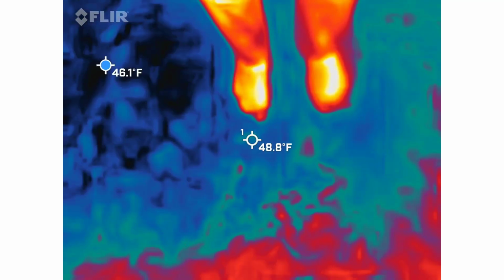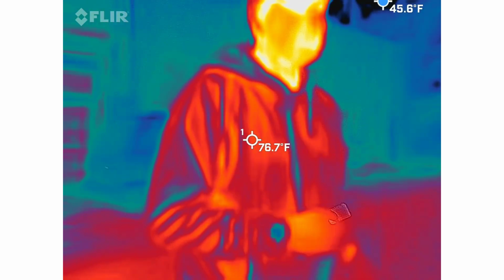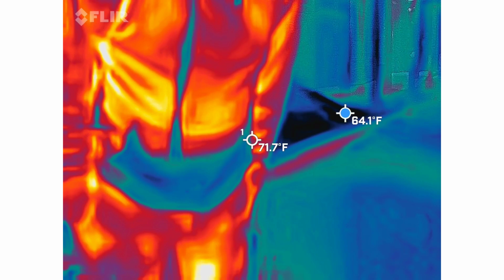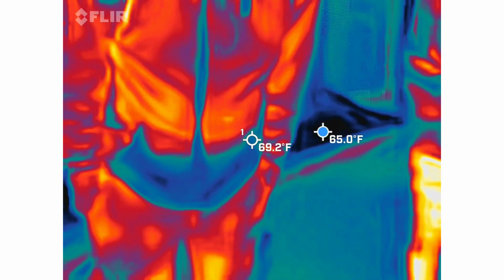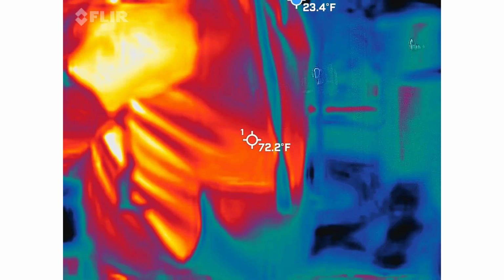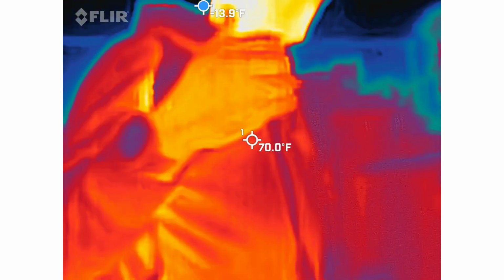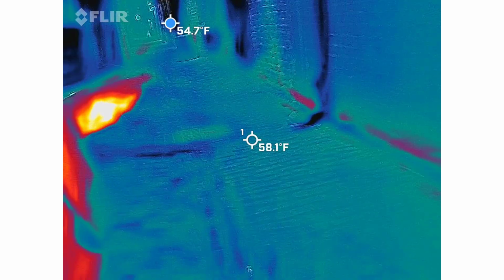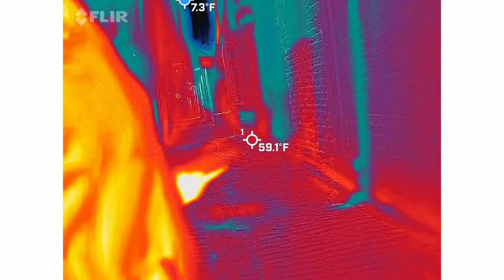April 9, 2022 9PM Thermal Imaging KELLEY